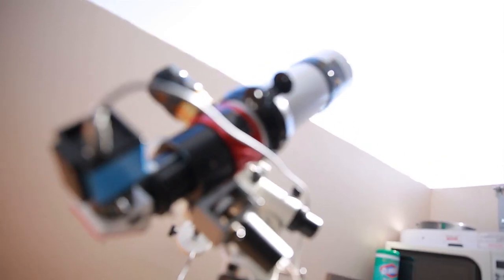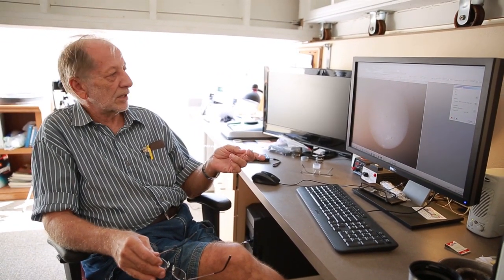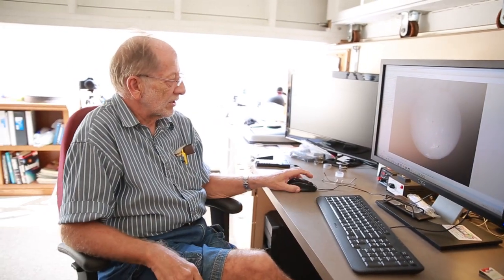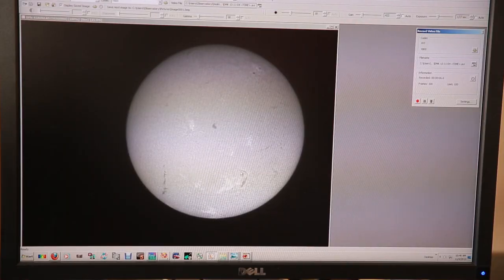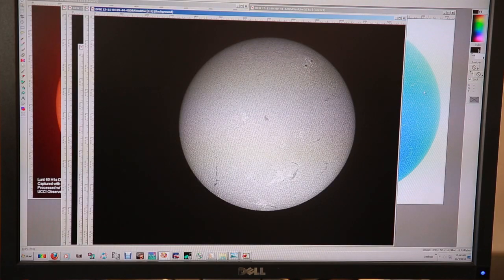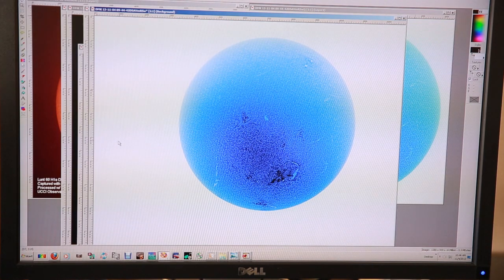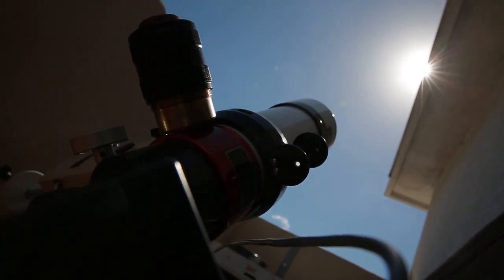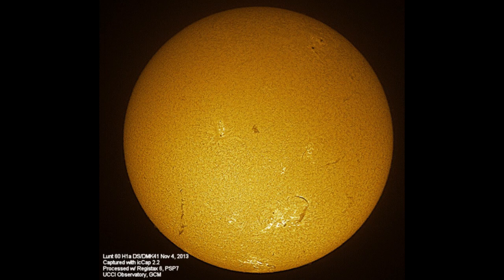Solar astrophotography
Dr. Hrudey, from the UCCI observatory, explains what solar astrophotography is.